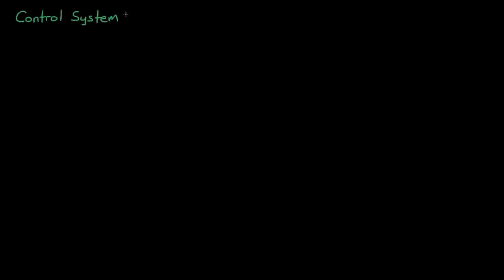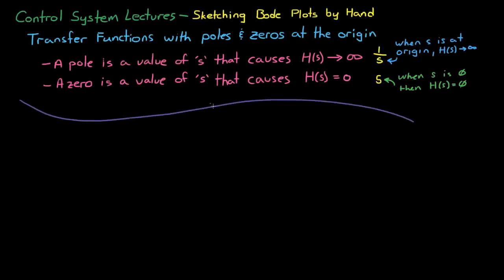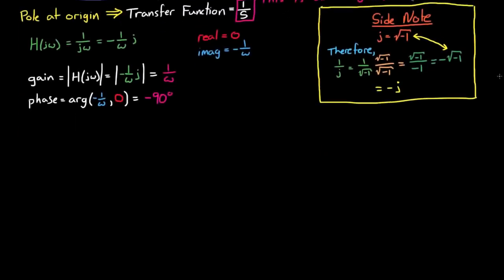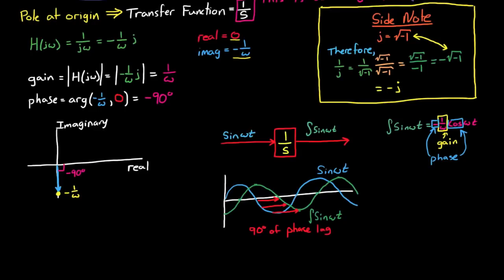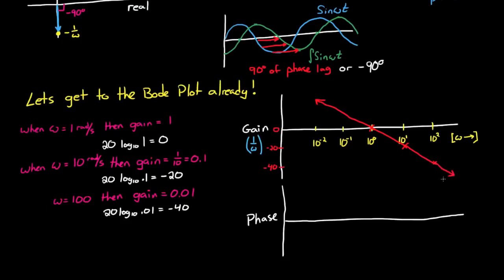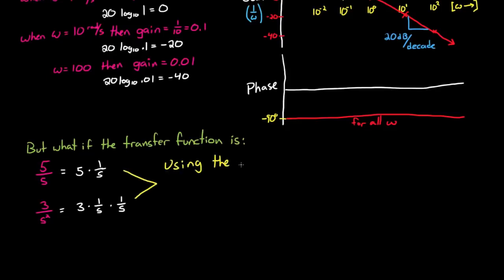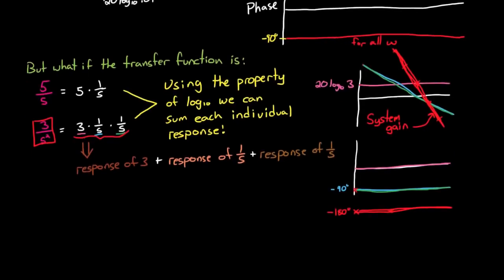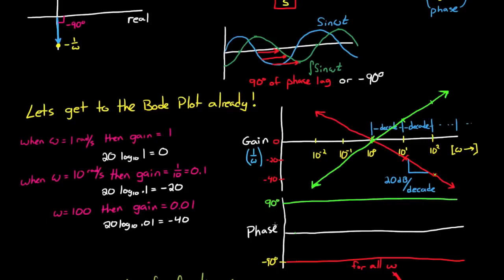Bode Plots by Hand Part 3: Poles and Zeros at the Origin | Control Systems Engineering